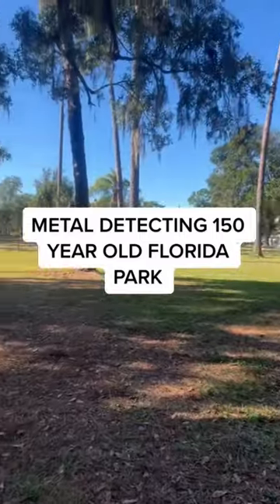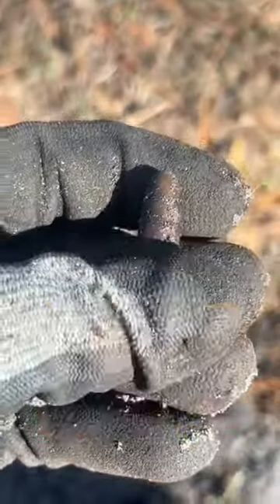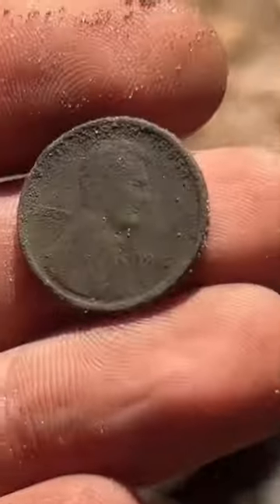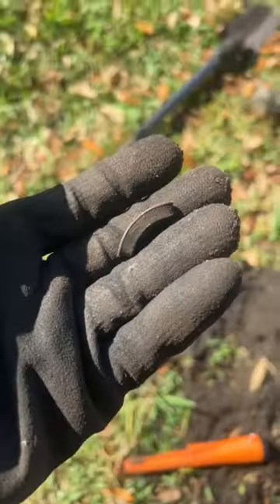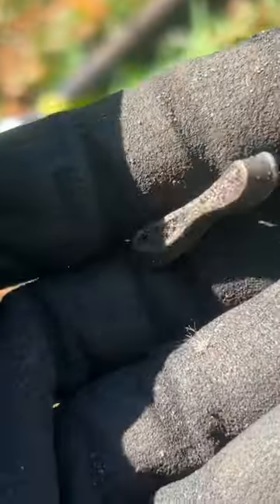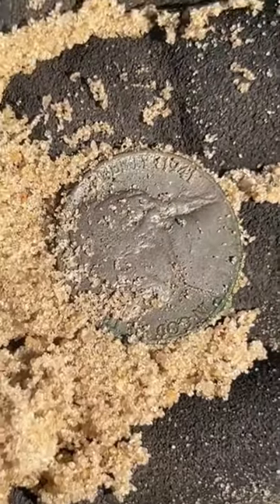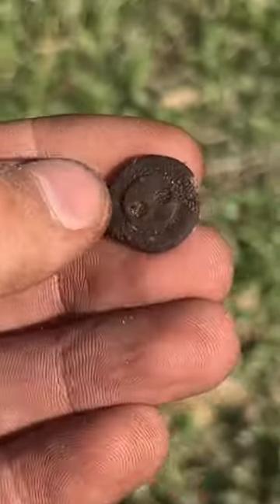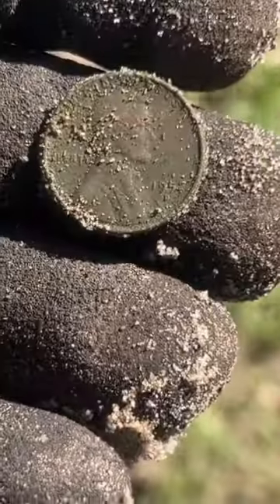METAL DETECTING A 1950s DRIVE IN MOVIE THEATER